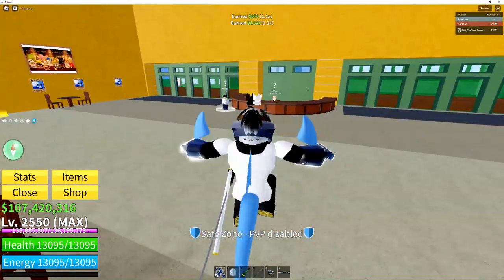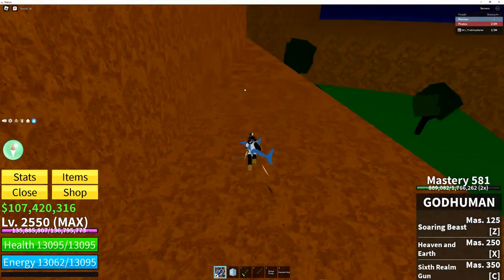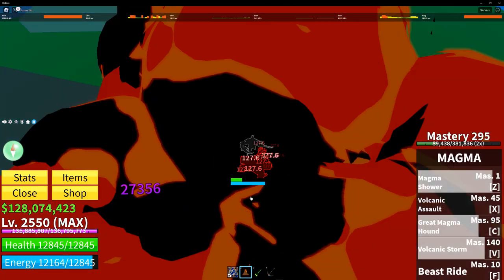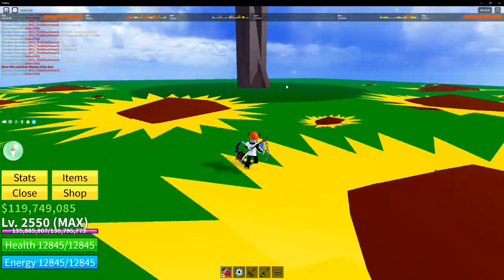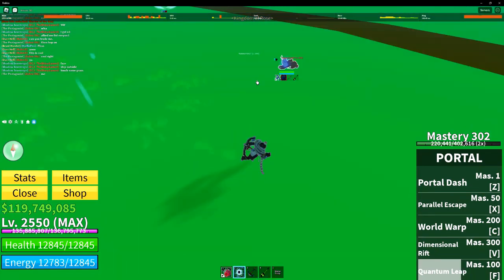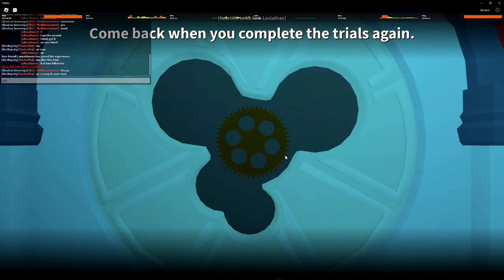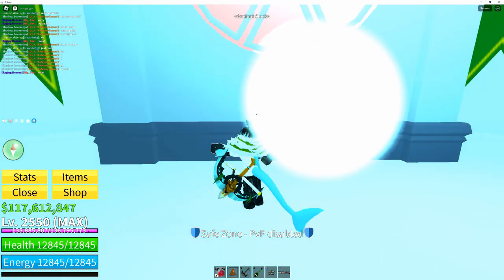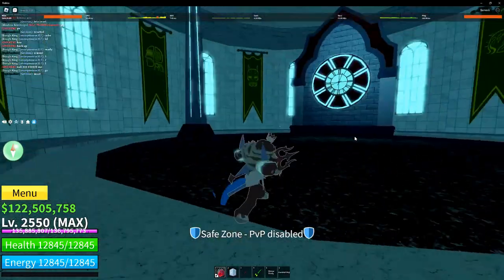Blox Fruits Noob To Shark V4!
In this video I go from noob to shark v4!